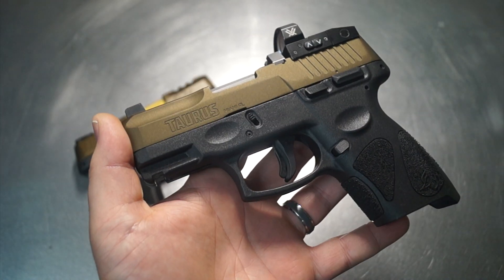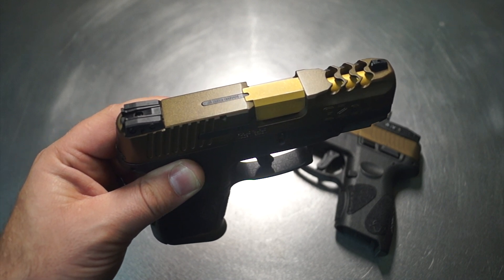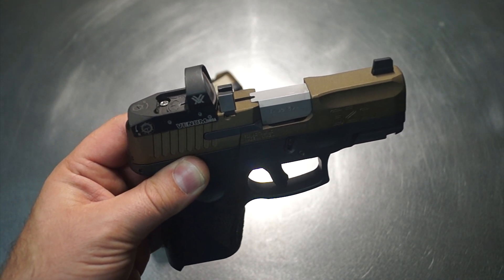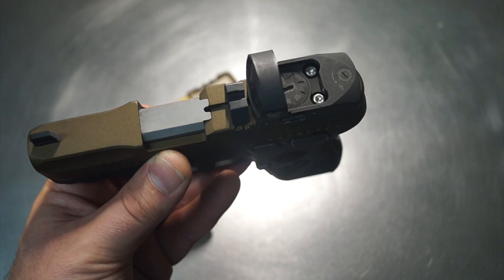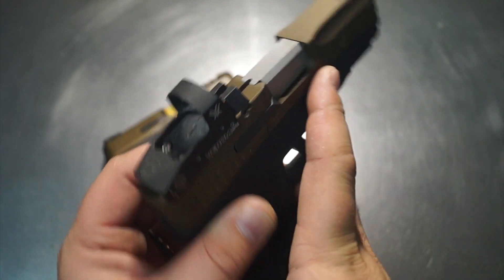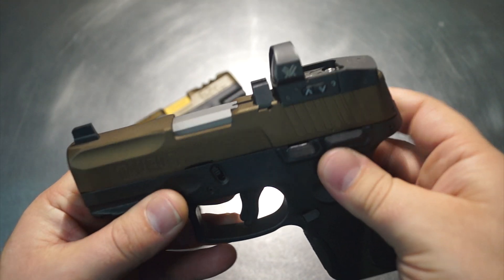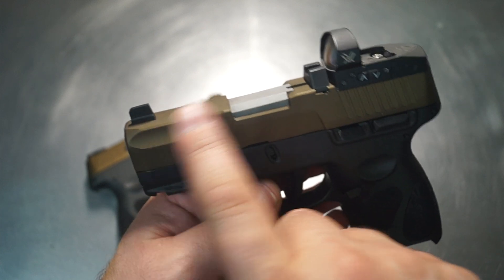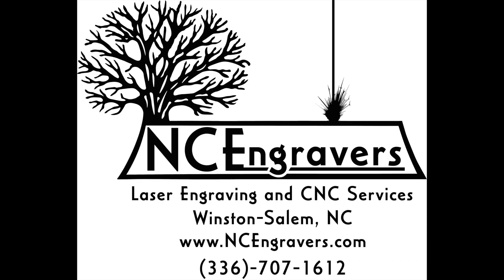NCEngravers.com - G2C - Taurus - Optic Service